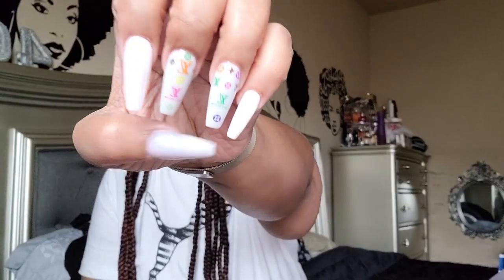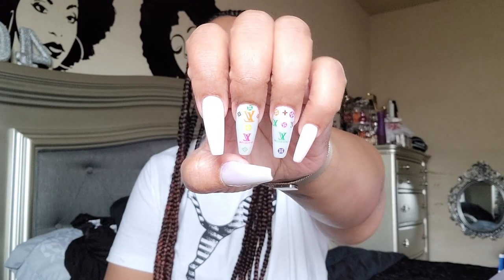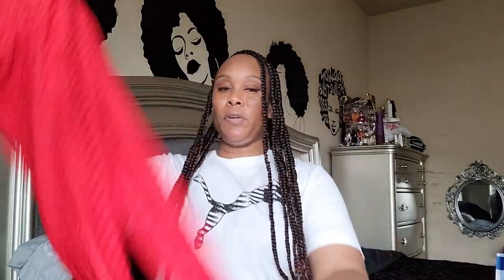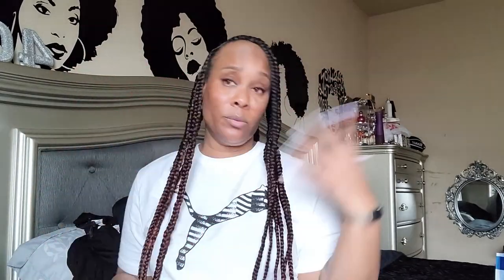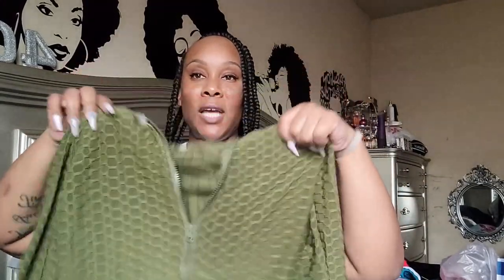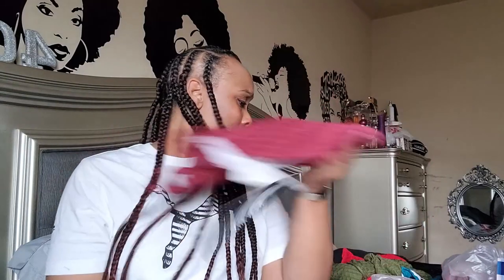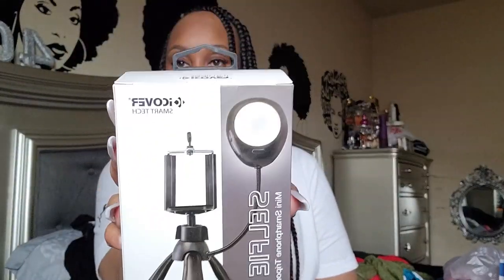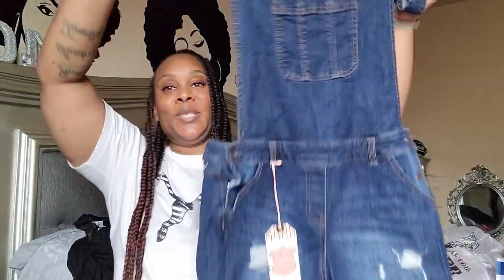Melrose Haul & etc